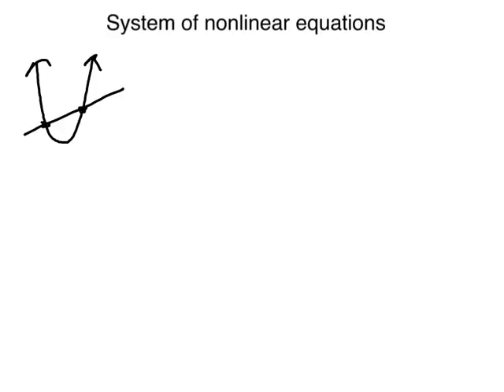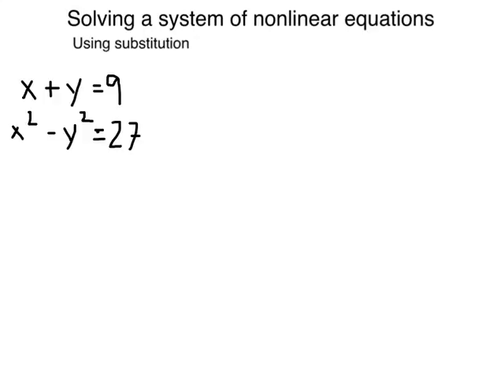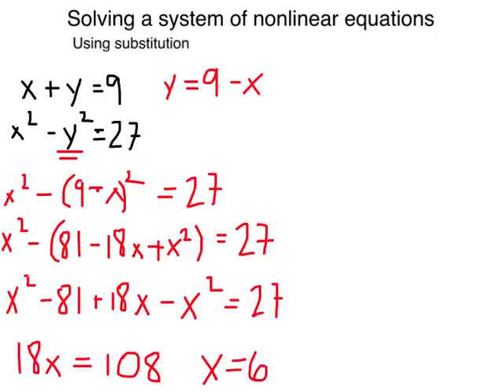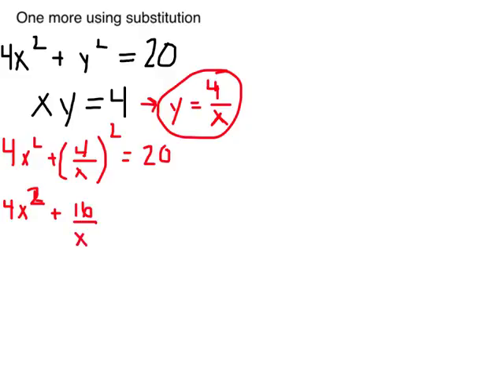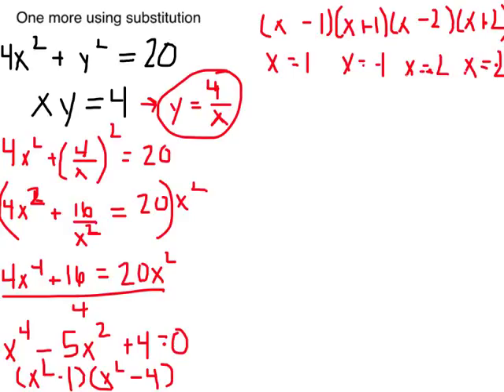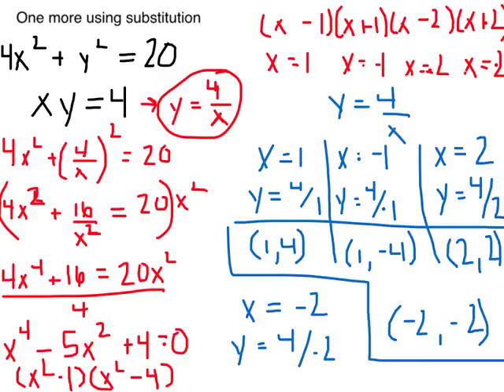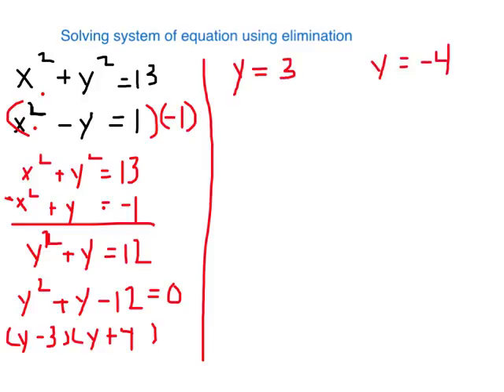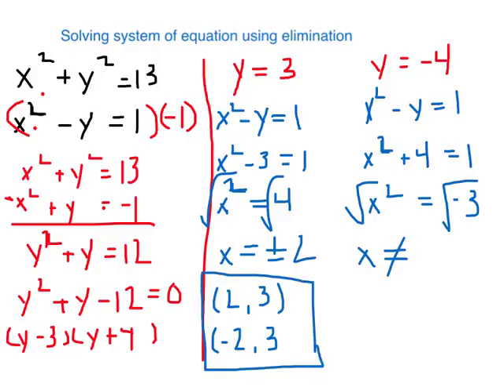System of nonlinear equation